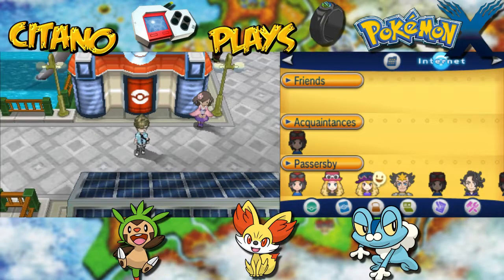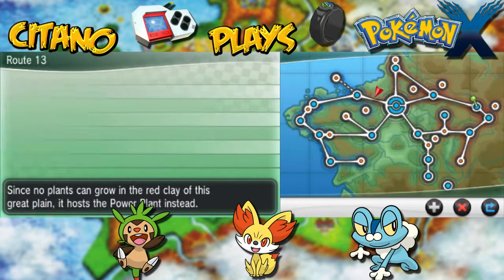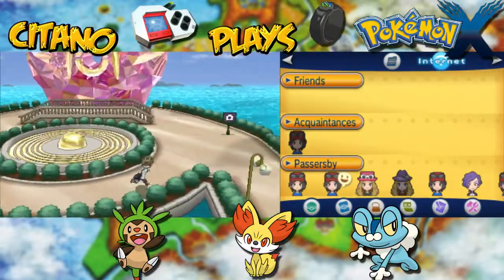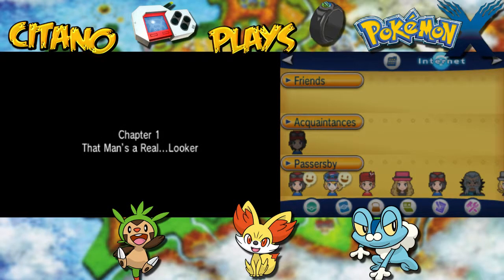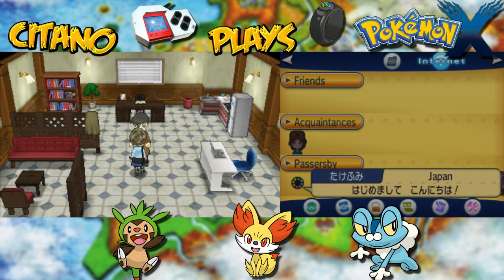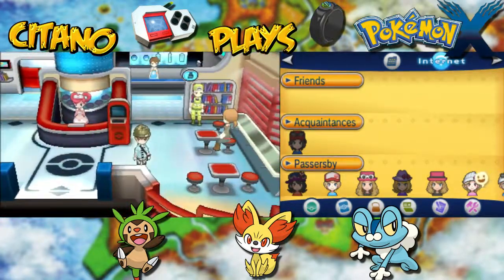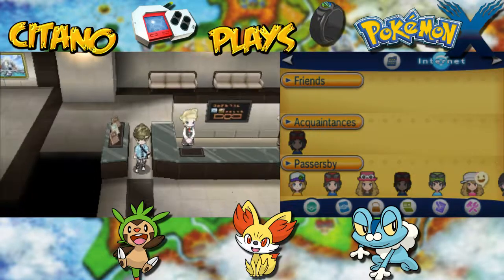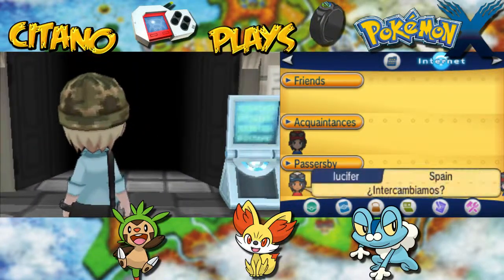Let's Play Pokemon X - #62: This Guy is a Real Looker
The Battle Maison was nice to do some fixed battles similar to the Battle Frontier etc. from previous games. Time to move on.
Serena said Sycamore waited for us at Anistar City, so we fly there right away. Here, Sycamore explains some theory about mega stones and its history.
He also explains that between 8PM-9PM, we can get Mega Stones at different places. Good to know for those who want to collect them all.
After that, we fly to Lumiose City and get a Holo-Caster message to meet with some man at his Bureau. This starts a long sidequest.
Inside, we meet with the man whom is known as Looker. He sets us on a task to find tickets to prove to him that we can solve some cases together
There are five tickets and each are in different places in the city. Read his notebook to get hints of where they might be.

Did you like this part of my Let's Play of Pokémon X?

Pokémon X and Pokémon Y (ポケットモンスター X・Y Poketto Monsutā Ekkusu & Wai) are role-playing video games developed by Game Freak, published by The Pokémon Company and distributed by Nintendo for the Nintendo 3DS.
They are the first installments in the sixth generation of the Pokémon series of role-playing games.
First announced in January 2013 by former Nintendo president Satoru Iwata through a special Nintendo Direct, both X and Y were released worldwide in October 2013, making them the first Nintendo-published retail games to have a simultaneous global release in all key regions.
As with previous installments, each game follows the journey of a young Pokémon trainer (and the trainer's friends) as they train Pokémon.
This time, the game takes place in the Kalos region—based on France—with the object of the game being to thwart the schemes of the nefarious criminal organization Team Flare, all while attempting to challenge the Pokémon League Champion.
X and Y introduced 72 new Pokémon species, and includes new features such as the new Fairy type, character customization, updated battle and training mechanics, and completely rendered polygonal 3D graphics (as opposed to the sprites used in previous generations).
A new form of Pokémon evolution, known as "Mega Evolution," allows players to further evolve many species of fully evolved Pokémon, with 30 evolutions currently available.
Both titles are independent of each other, but feature largely the same plot, and while either can be played separately, trading Pokémon between the two games is, as with past titles, necessary in order for a player to obtain every Pokémon species.
Upon release, X and Y received positive reviews from critics who praised the advancements in the gameplay and the large innovation that the developers brought to the franchise.
The highly anticipated games were a commercial success, selling four million copies worldwide in the first weekend, beating Black and White's record and making them the fastest-selling games on the 3DS.
As of June 30, 2017, the games have sold 16.15 million copies, becoming the best-selling games on the system.